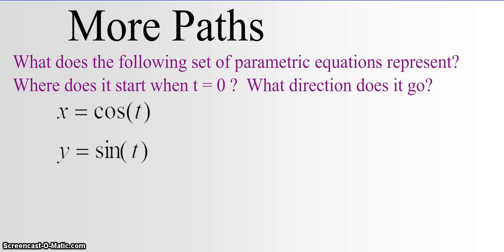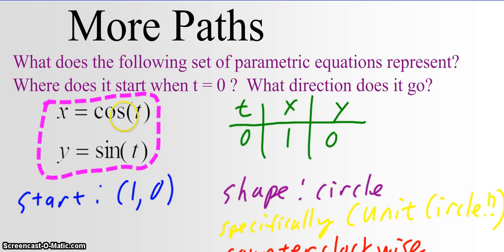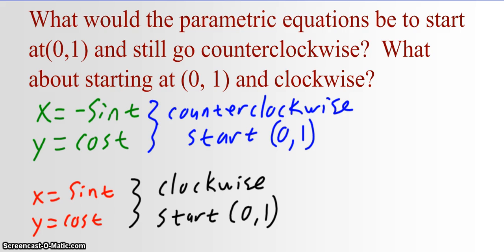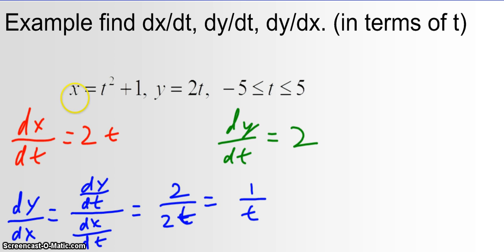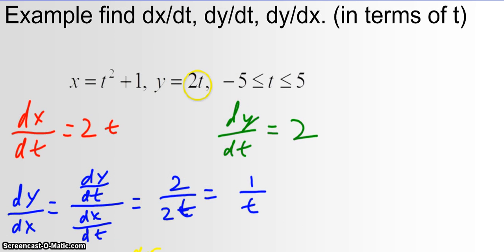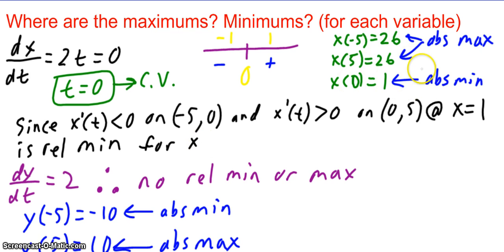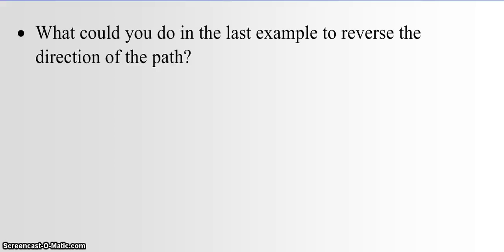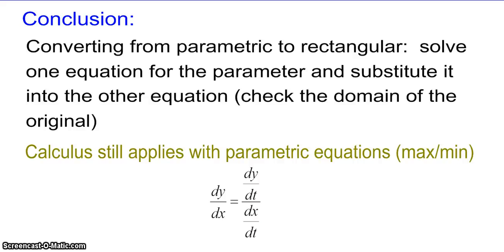parametric cycloids and derivatives